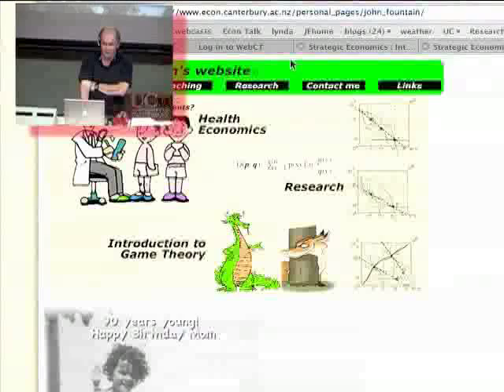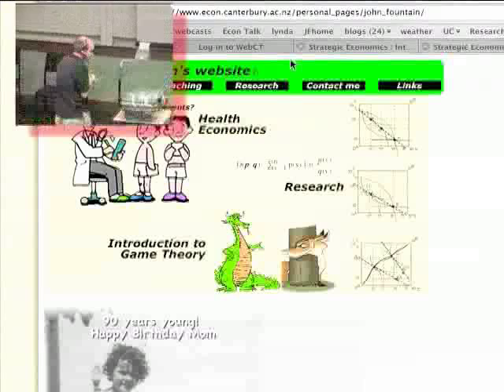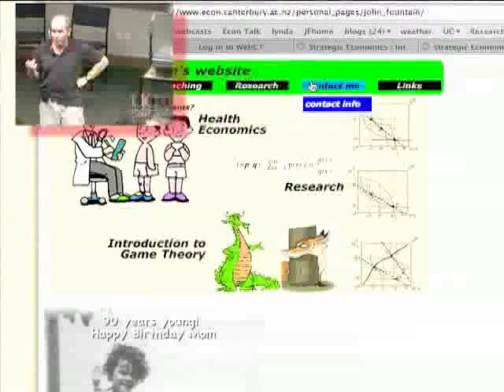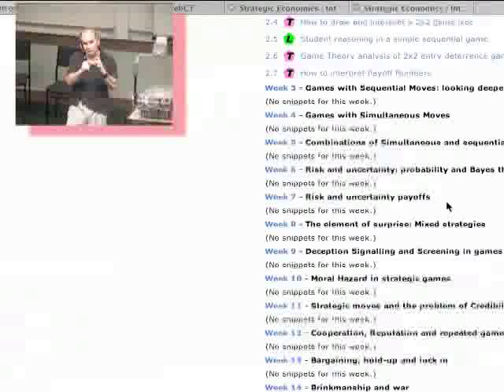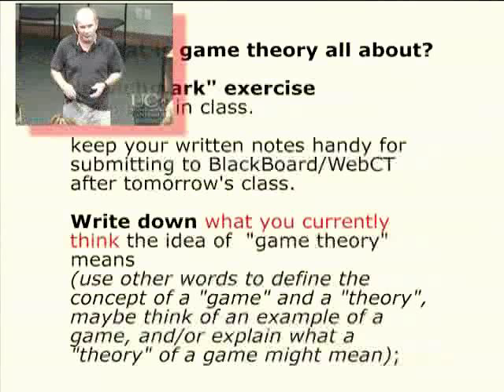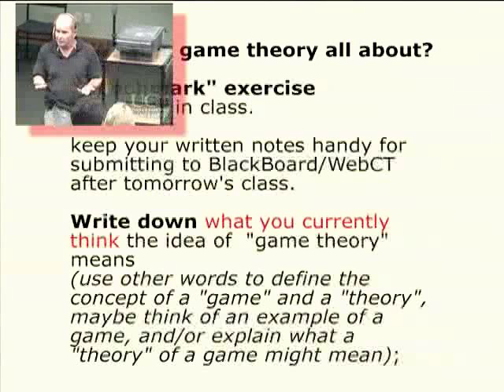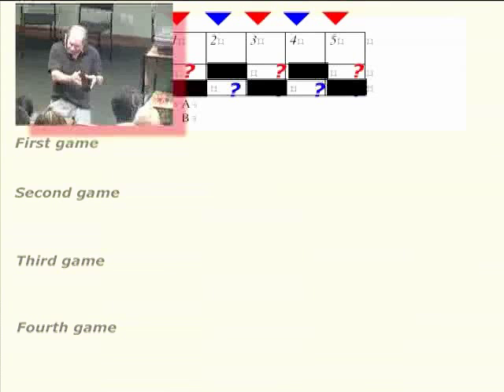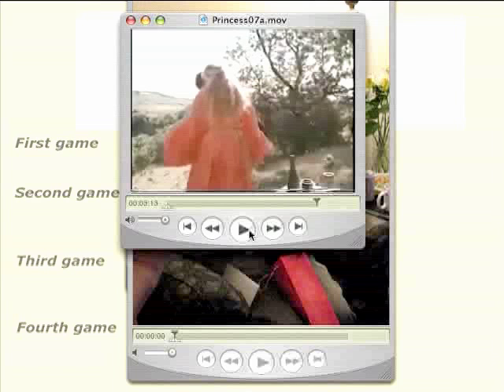Intro Game Theory (2007) Lect 1 of 23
First lecture of the term (starts in late Feb 2007 down under): I introduce you to some basic ideas of game theory, provide some illustrative examples, and play some simple strategic games (for chocolate bar payoffs).
Original mp4's of this video and other resources related to the lectures from my introductory game theory course at the University of Canterbury , Econ 223, can be obtained
 You'll also find the 2008 lectures - better in some respect - but only 16 out of 22 are edited.